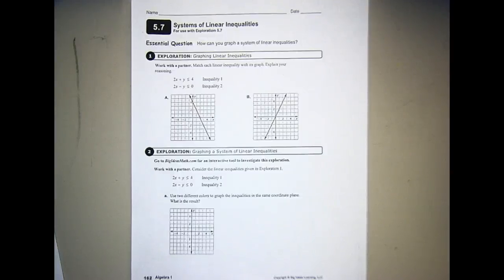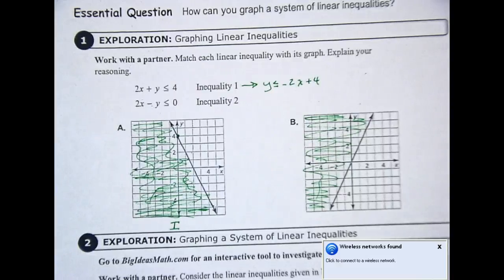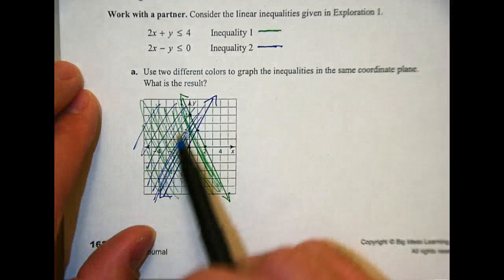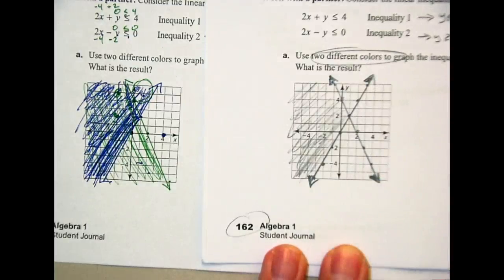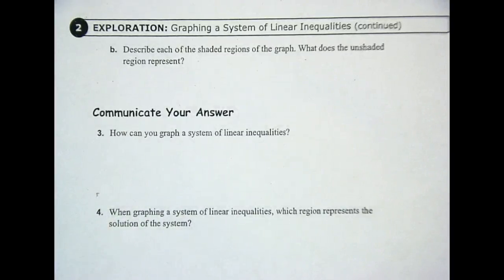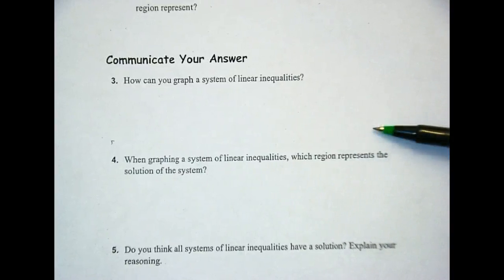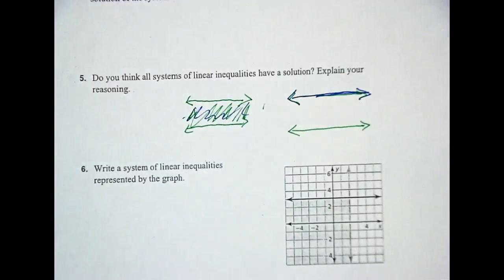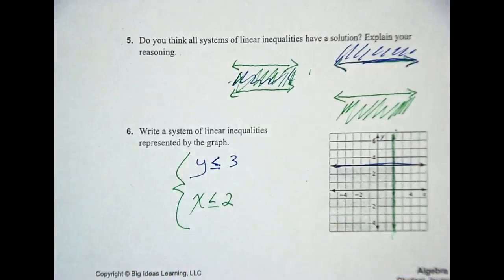Alg BID 5-7, Systems of Linear Inequalities